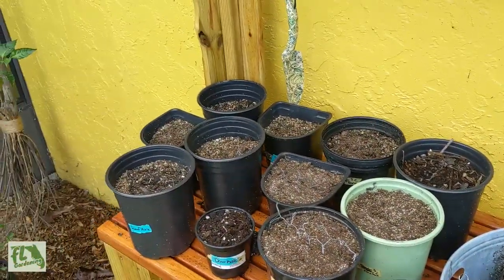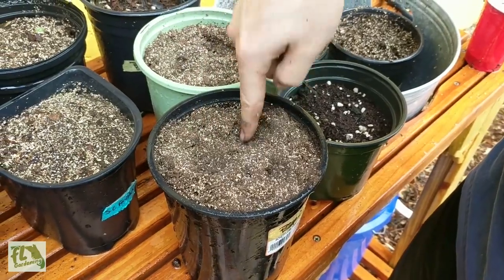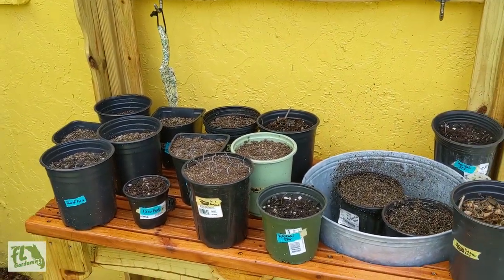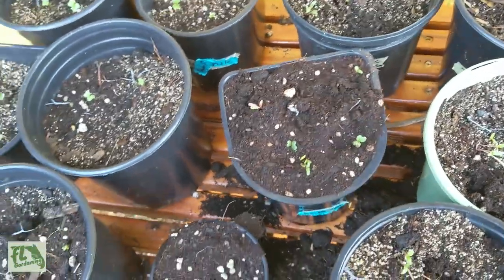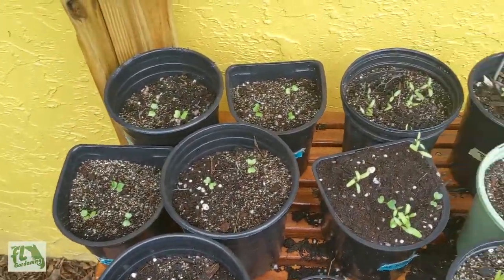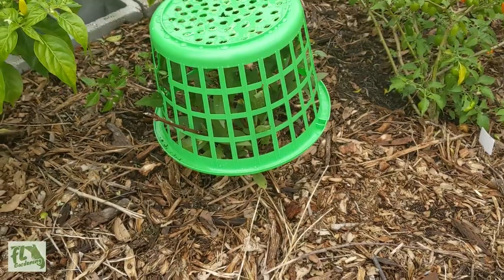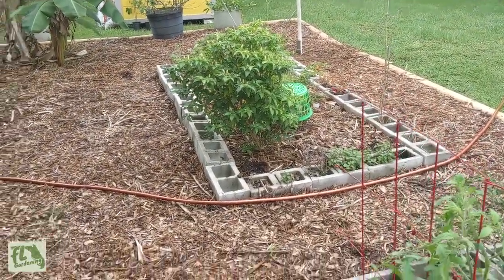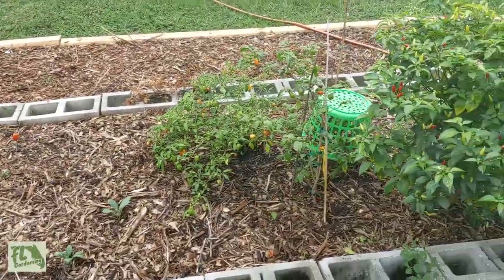How I'm Stopping Squirrels From Digging In The Garden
In this video, I'll show you an easy way to stop squirrels from digging up your seedlings.